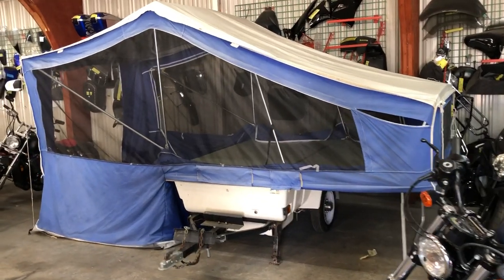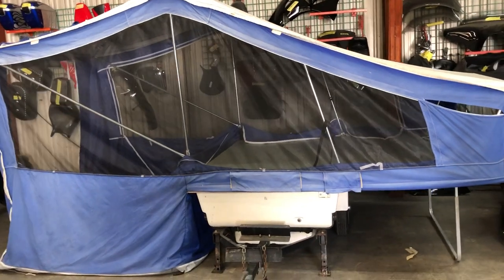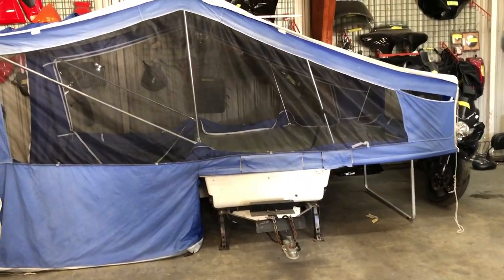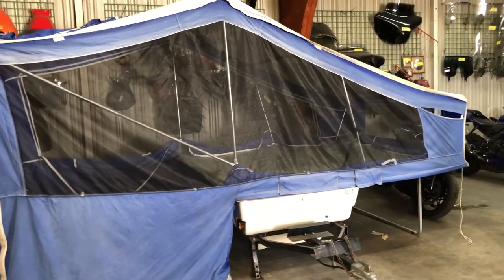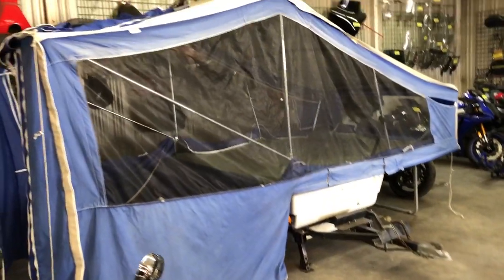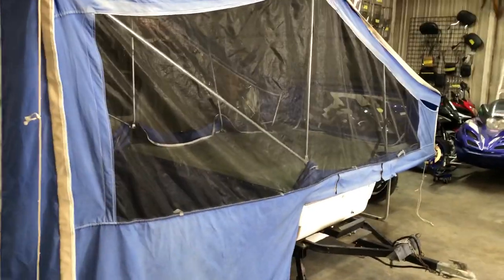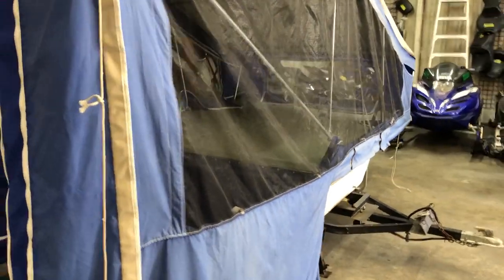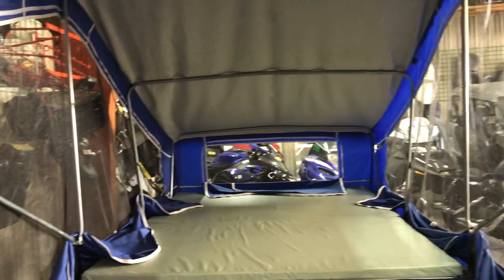2006 ASPEN CAMPER FOR SALE IN MI U6405